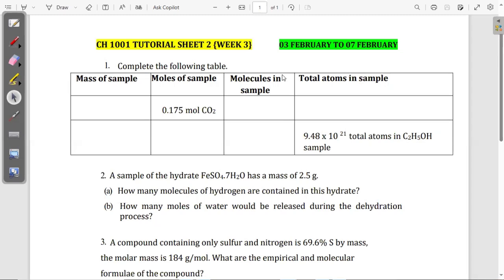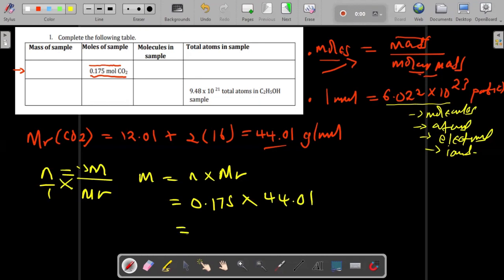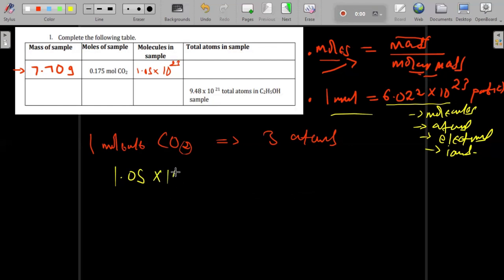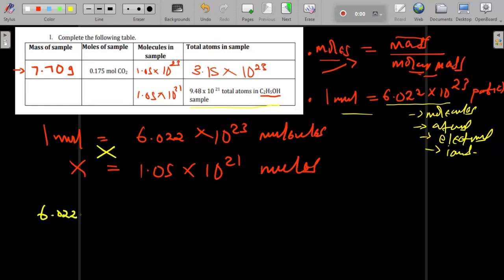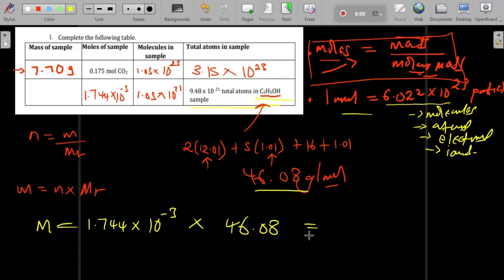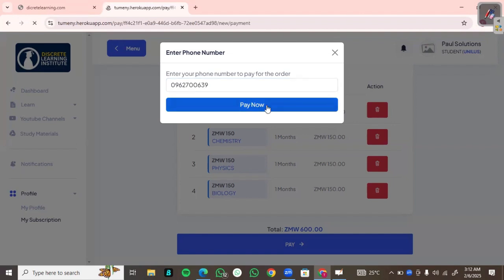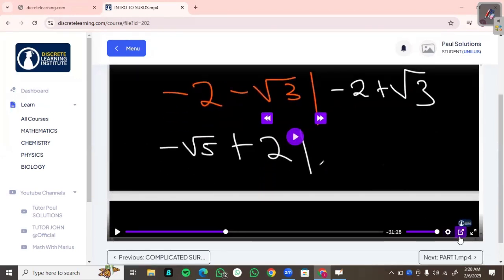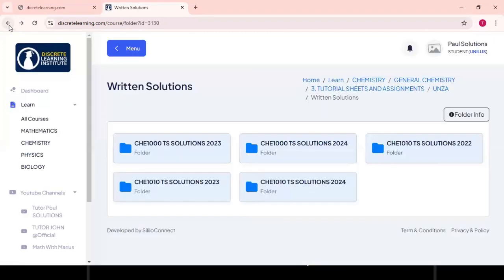2O25 CHEMISTRY 1,1 TUTORIAL SHEET 2 SOLUTIONS APEX